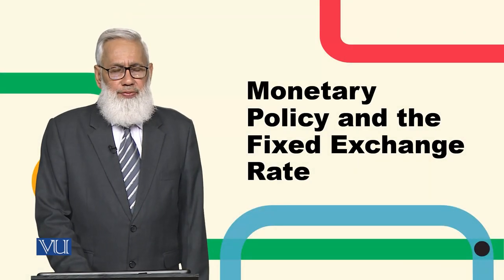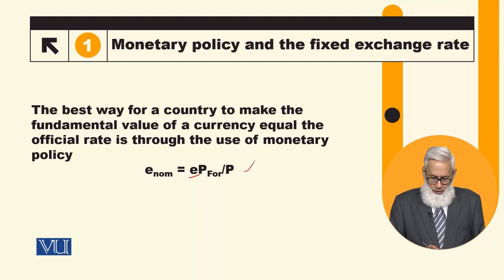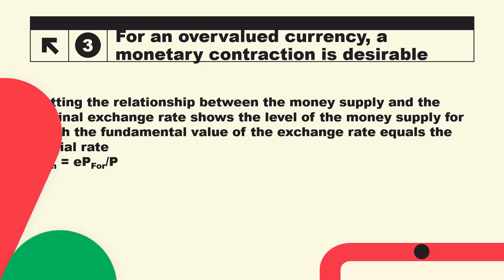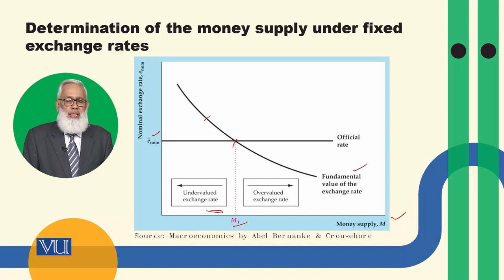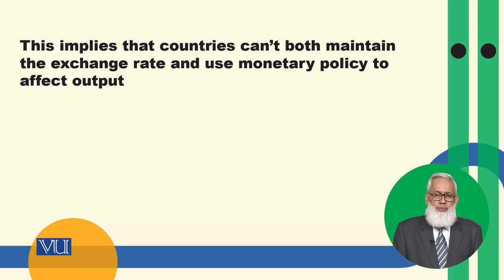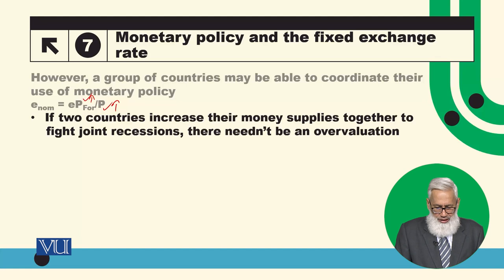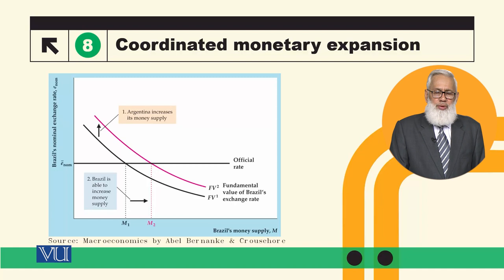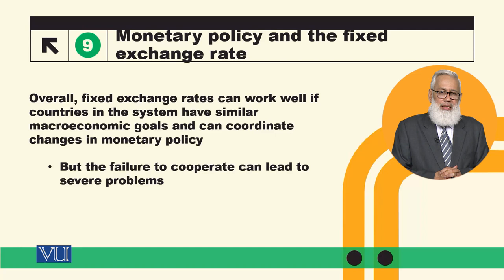Monetary Policy and the Fixed Exchange Rate | Macroeconomic Analysis | ECO616_Topic173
Topic173: Monetary Policy and the Fixed Exchange Rate,
By Dr. Hafiz Muhammad Ali Bhatti